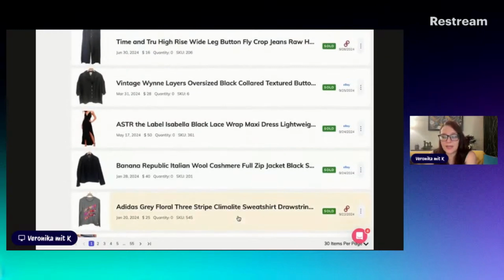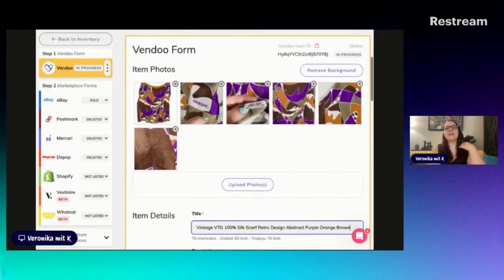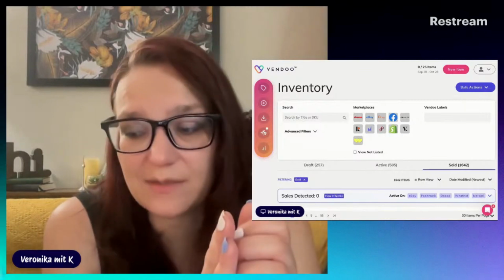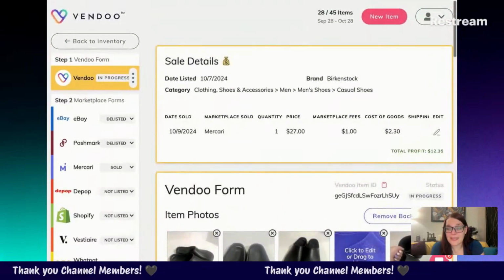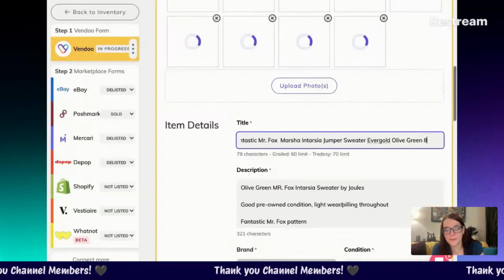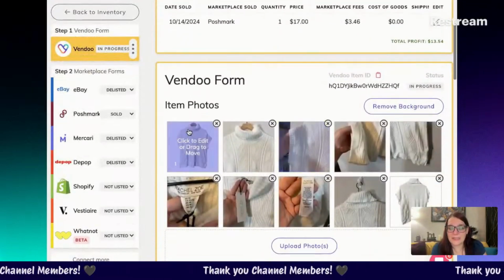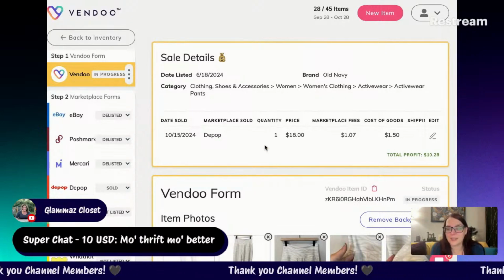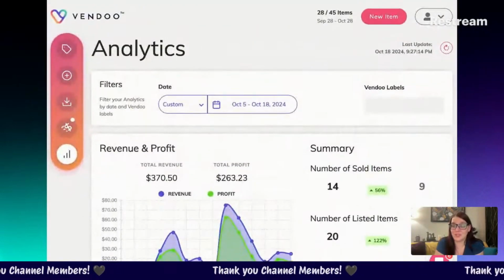Four Week Sales Report & a now redundant Poshmark Rant: whatsold on Ebay, Poshmark, Mercari, Depop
Catch up on the last four weeks of online sales with me in this whatsolvideo

Stain Remover Stick
The Pink Stuff
Goo Gone
Suede Cleaning Kit
Magic Eraser
Label Remover Tools
Sweater Shaver
Clear Cello Bags
Thank You Stickers
Color Run Remover
Color Catcher Sheets
Plus Size Clothing Hangers

New to Thredup? Use my link for $10 off